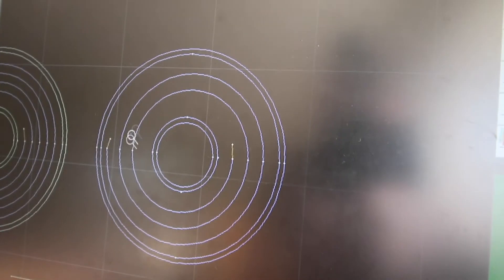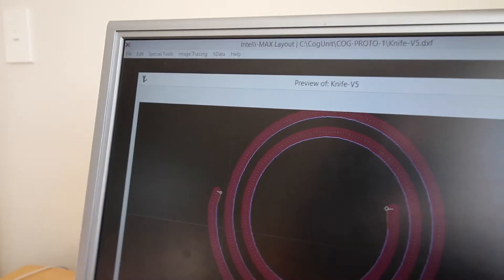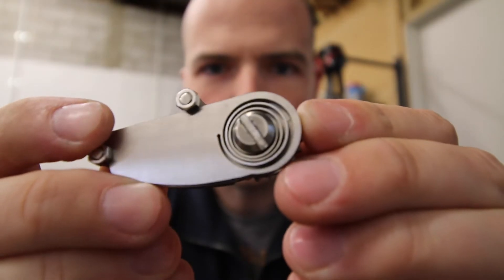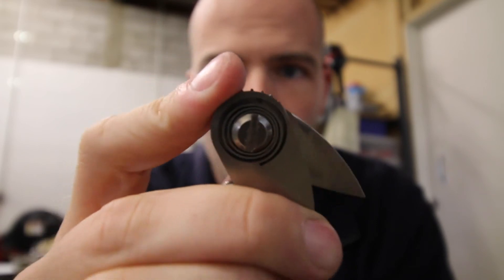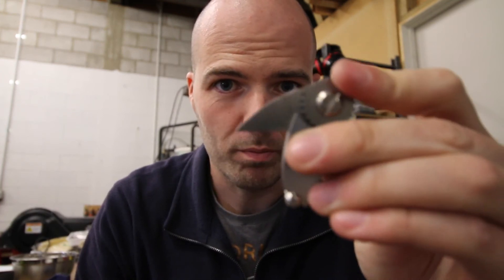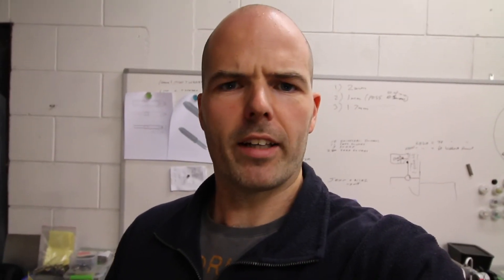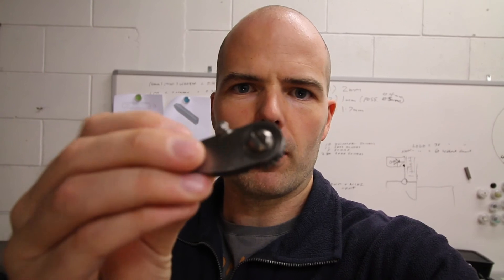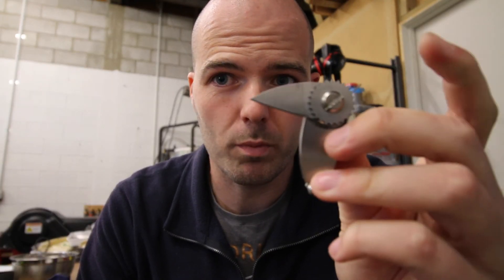How To Make A Knife (Part 6)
Ever heard of an "Anti flick-knife?"... Me neither... but I made one anyway!